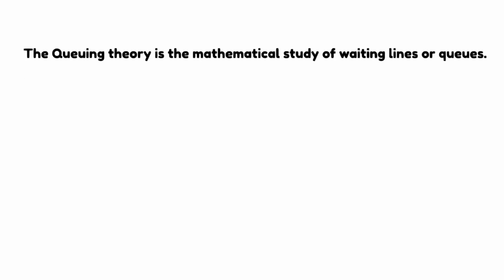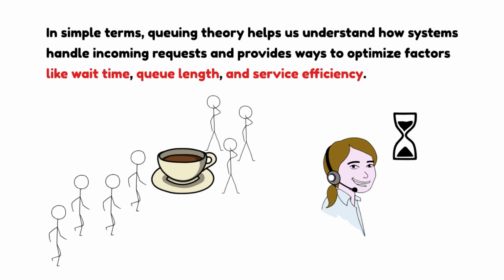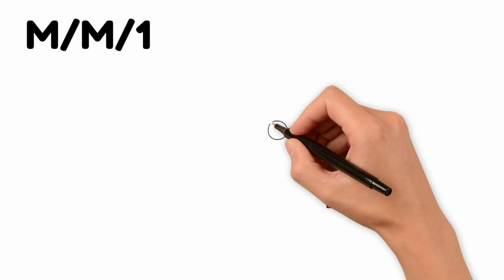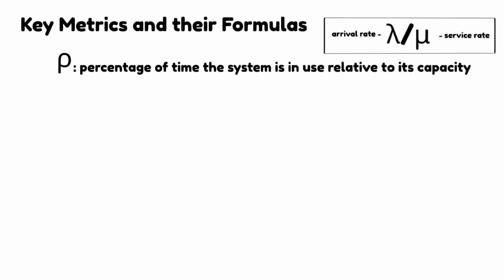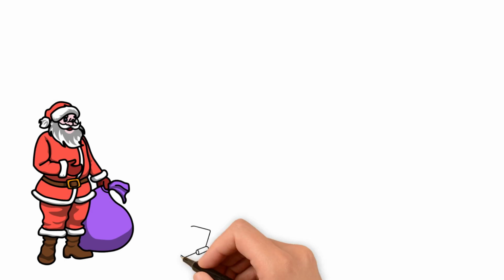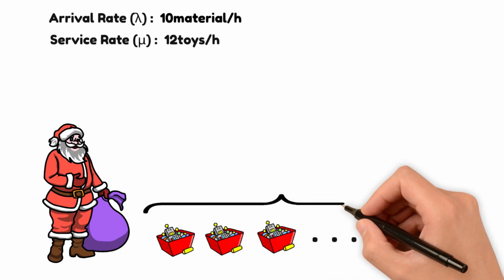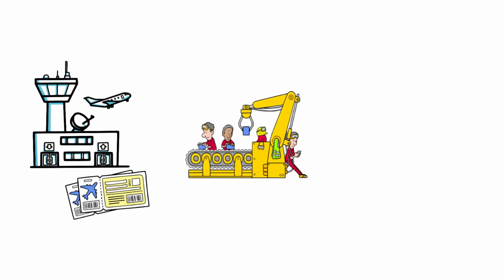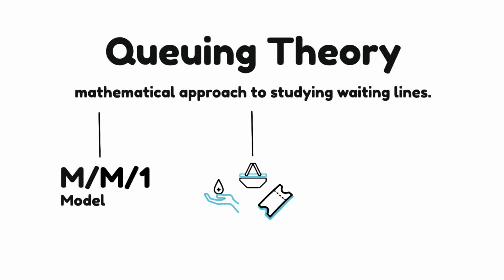Math project ch.9 / Queuing Theory / Kyumin, Marley, Ailee, Jonathan